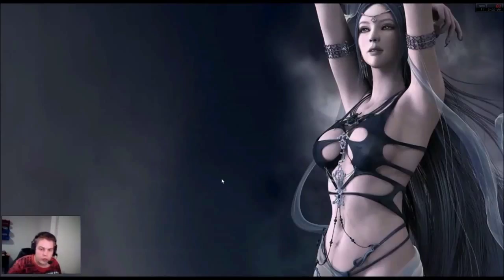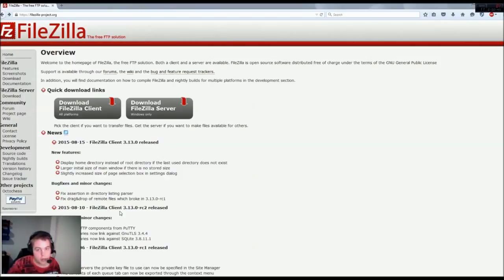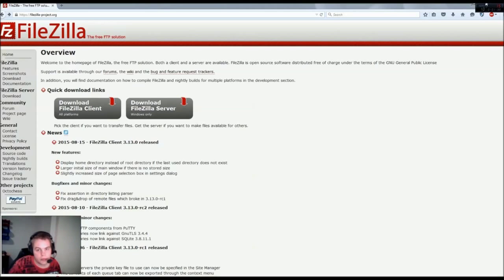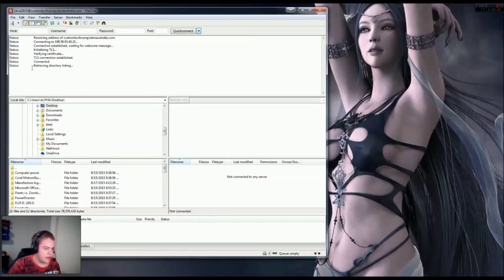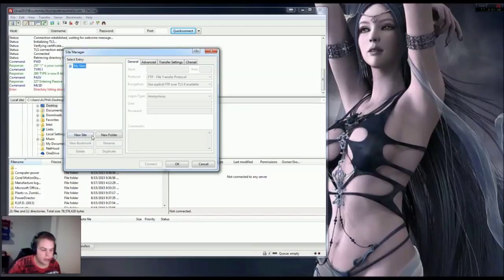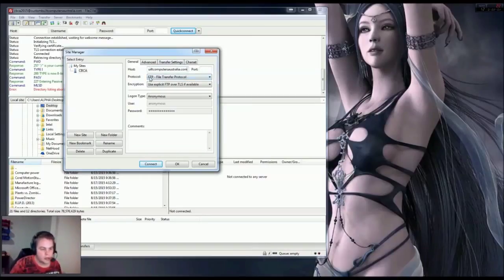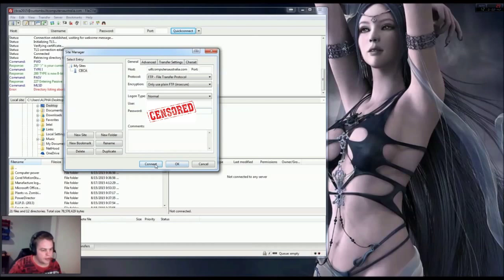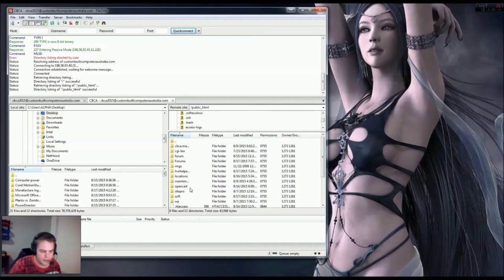FileZilla - How to fix failed to retreive directory listing & 20 second time out error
This is another technical support video. If you want to see more videos like this one as they become available then your more then welcome to subscribe to my channel. last but not lease, If you have a request for a specific video or need any assistance please place a comment in the section below.
LINKS

(the above link will be redirected to sourceforge.com)